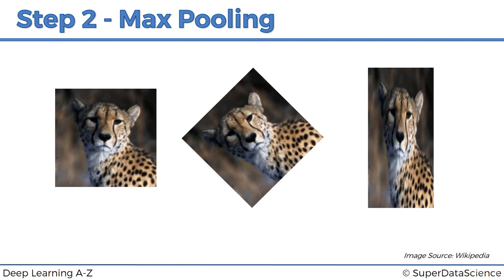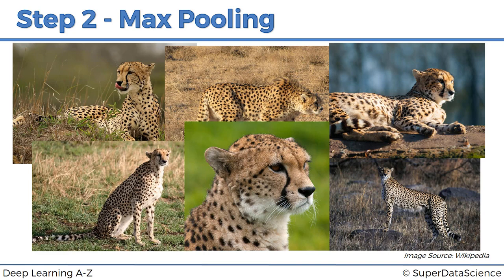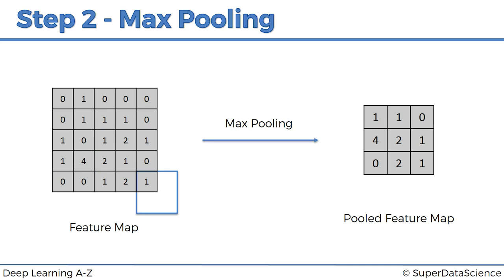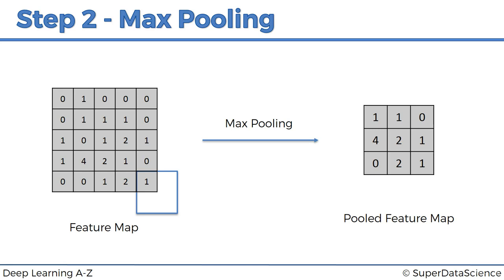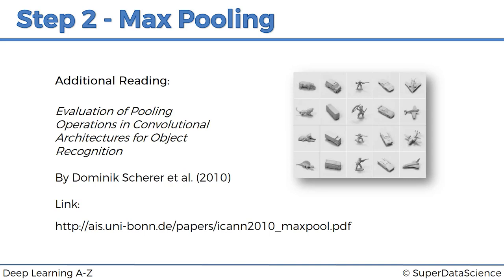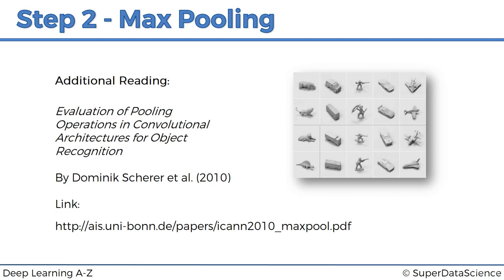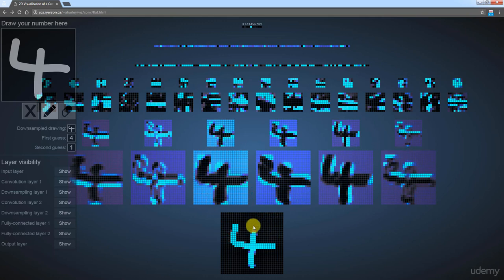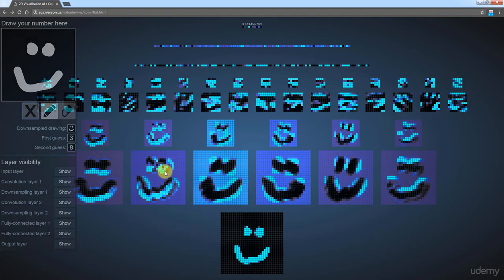Pooling Step 2 lecture #118